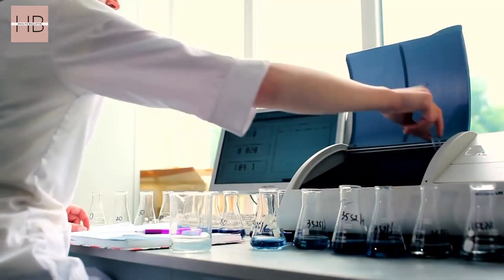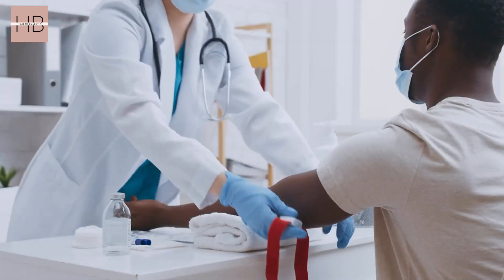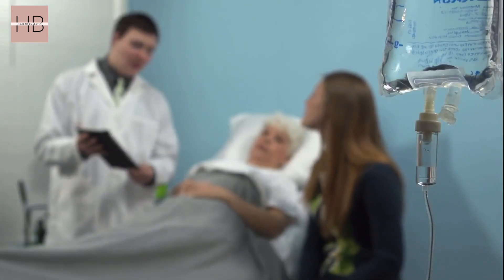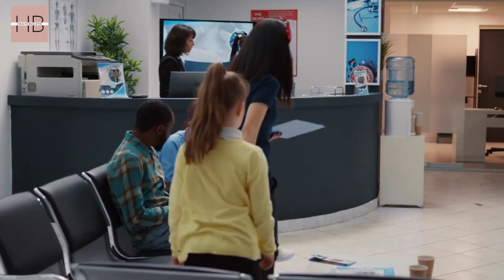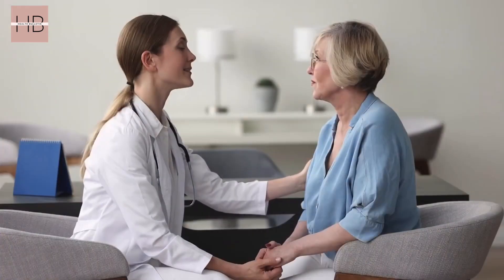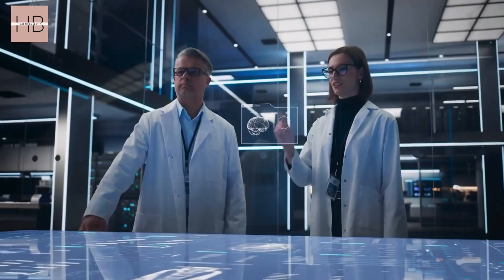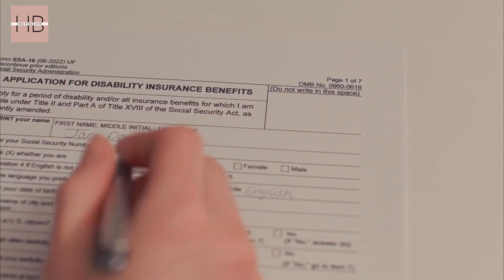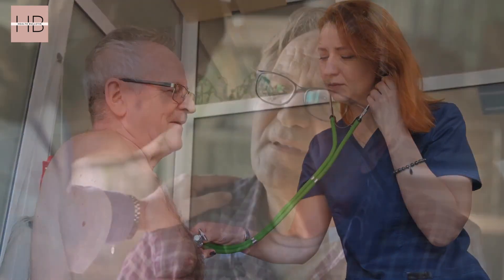The Shocking Truth: The Hidden Economic Burden of Excessive Testing in America.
In this thought-provoking video, we delve into the hidden expenses of widespread testing in the United States amidst the ongoing pandemic.
Titled "The Hidden Costs: Unmasking the Economic Burden of Excessive Testing in America," our discussion revolves around the financial toll excessive testing has taken on Americans. As we decode the U.S. testing costs during this challenging time, we bring our viewers a comprehensive analysis of the economic consequences associated with these testing measures. This enlightening examination sheds light on the impact it has had on individuals, families, businesses, and overall national economy. Through meticulous research and data-backed insights, we aim to provide an in-depth understanding of the hidden drawbacks that come with excessive testing. From the costs of testing infrastructure and logistics to the financial burden on healthcare systems and insurance providers, we leave no stone unturned in unraveling this complex issue. Moreover, we explore how the exorbitant expenses of widespread testing jeopardize financial stability, diverting valuable resources from other essential healthcare needs and public services. By showcasing real-life anecdotes and expert opinions, we present a compelling case for reevaluating and optimizing testing strategies to strike a balance between public health and economic well-being. Join us in this eye-opening discussion as we spotlight the often-overlooked repercussions of excessive testing in America. Let's not only uncover the true financial toll but also explore potential solutions to mitigate the economic burden. Stay informed and empowered as we work collectively to forge a brighter and healthier future for all.
Your support fuels our passion for creating informative and valuable medical content. Each subscription and like boosts our efforts and commitment to make a positive impact in the world of healthcare .Remember, by subscribing, liking, and sharing, you're not just a viewer; you're a crucial part of our journey to deliver impactful and life-saving medical content.
Our medical videos are medical education and creating awareness ,and NOT intended to replace recommendations from your doctor. All comments are also for educational purposed only and must never replace advice from your own health care provider.

Thanks,
Team Health Bulletin11.